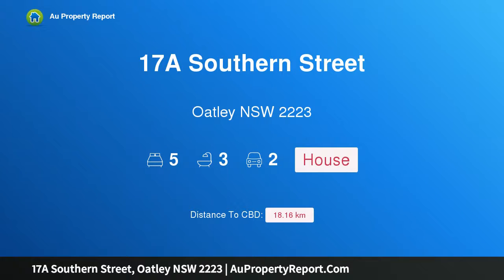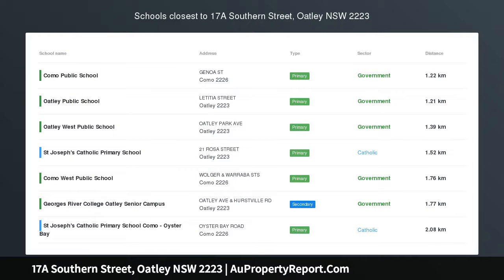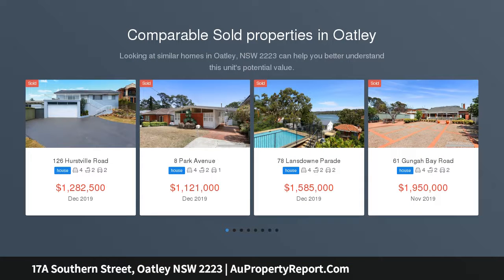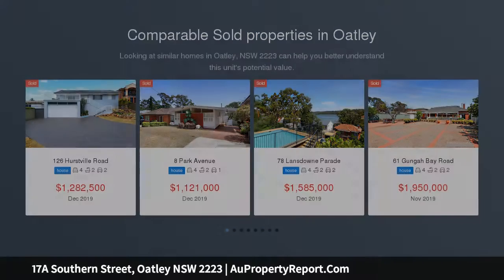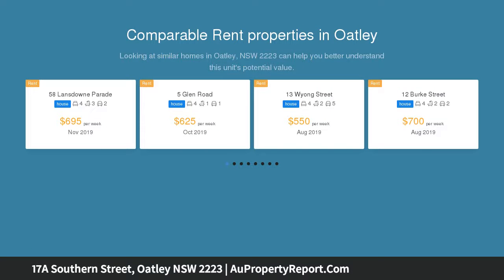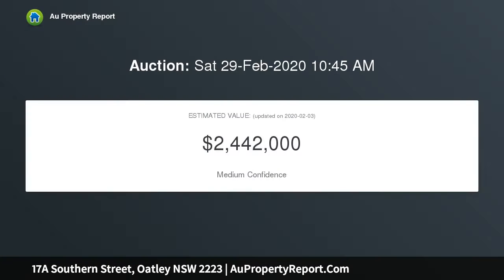17A Southern Street, Oatley NSW 2223 | AuPropertyReport.Com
17A Southern Street, Oatley NSW 2223
Property Type: house
Bedrooms: 5
Bathrooms: 5
Car Space: 2
PRIME DEEP WATERFRONT HAVEN